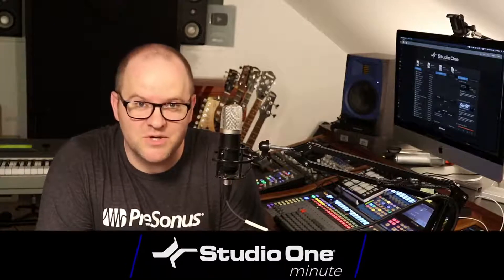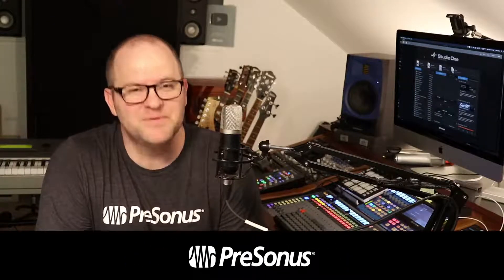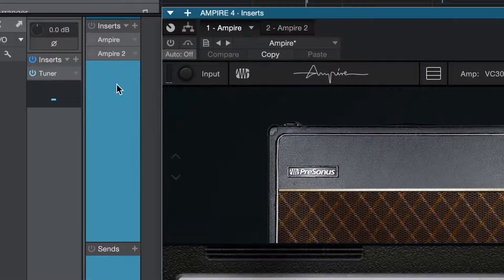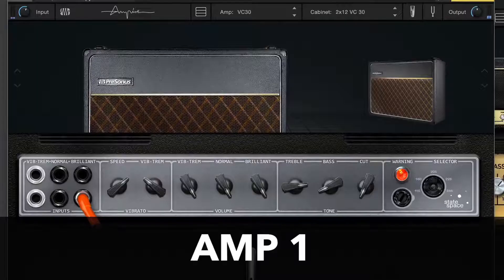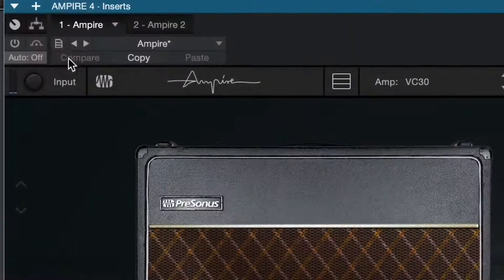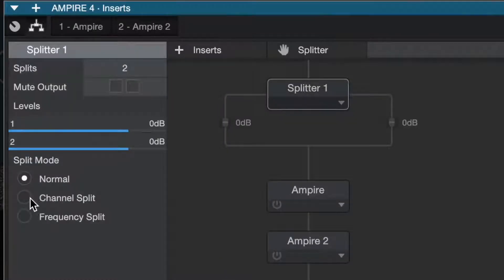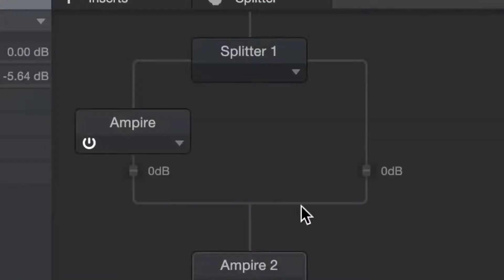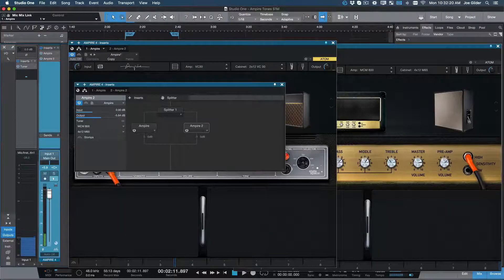[한글자막] Studio One 5 (스튜디오원5) : 초간단! 기타앰프 플러그인을 스테레오로 만들어보자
스튜디오원 스페셜리스트 조 길더(Joe Gilder)의 꿀팁!

간단히 기타앰프 플러그인을 스테레오 사운드로 만드는 방법!
지금 시청하세요!
Studio One 5 자세히 보기